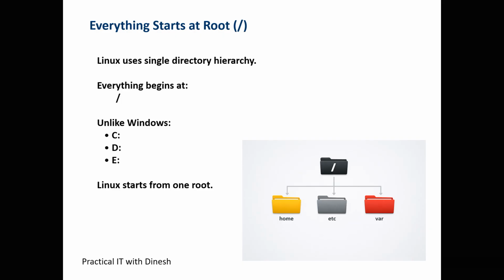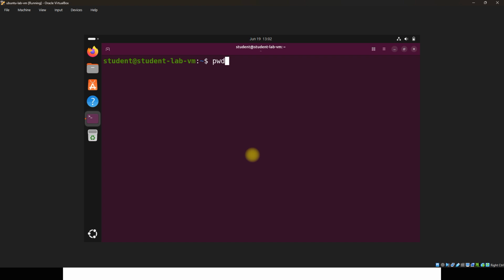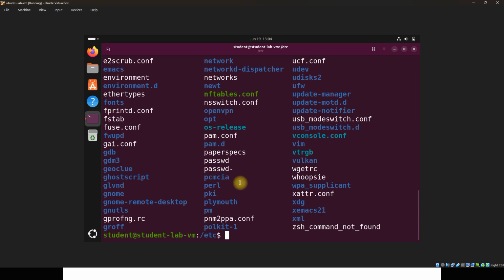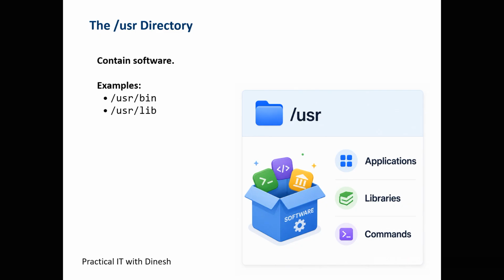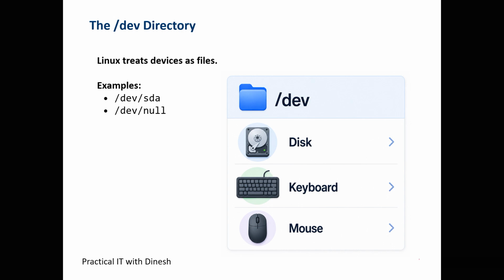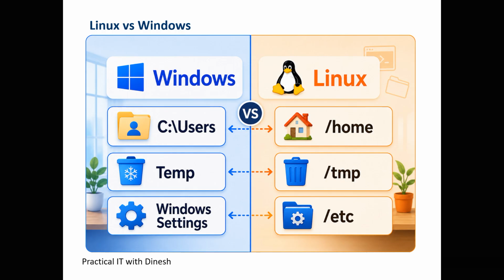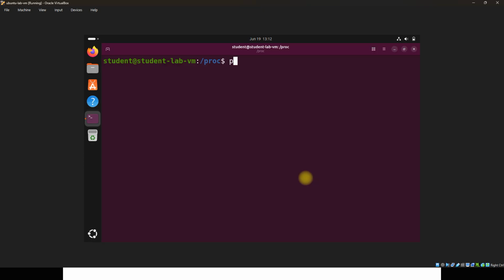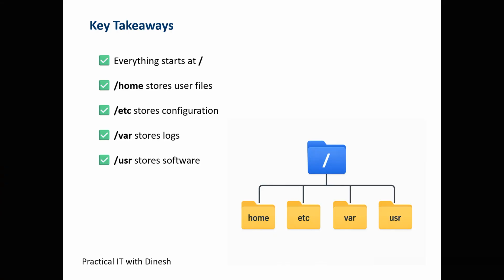Linux File System Explained | Directories Every Beginner Should Know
Learn the Linux file system and directory structure in this beginner-friendly tutorial. We'll explore important directories like /home, /etc, /var, /tmp, /usr, and /boot, understand their purpose, and navigate the Linux file system using basic commands. Perfect for Linux beginners, aspiring system administrators, and DevOps learners.